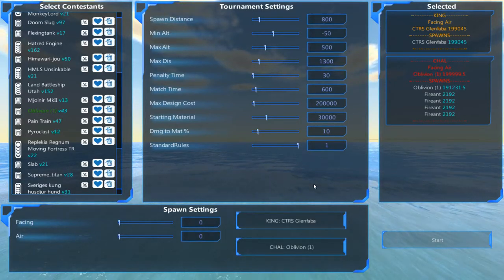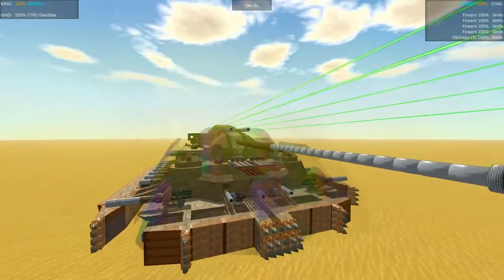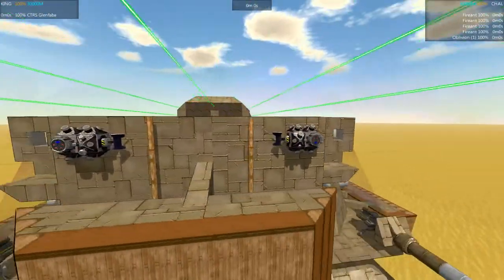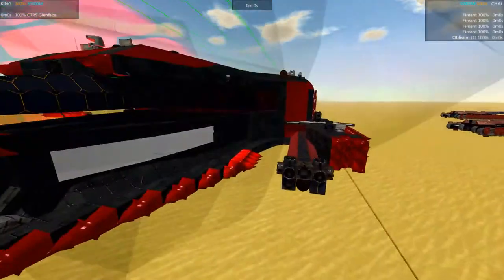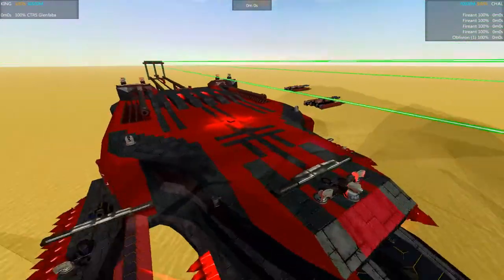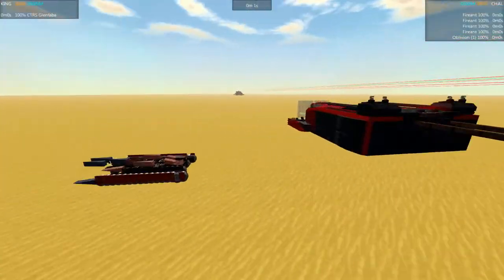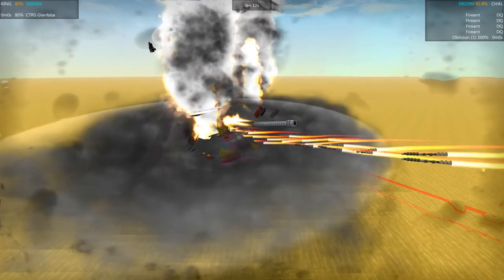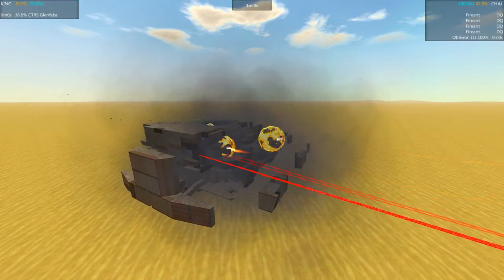Battlewagon Smash - 02 - Glenfaba vs Oblivion - From the Depths